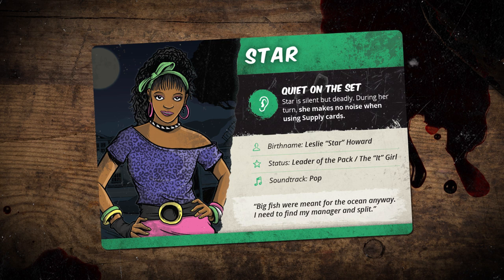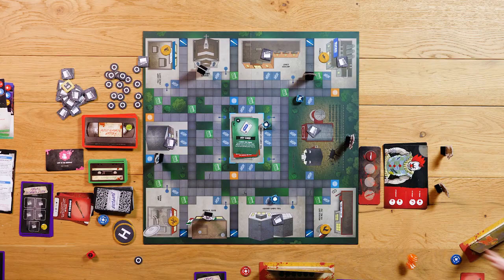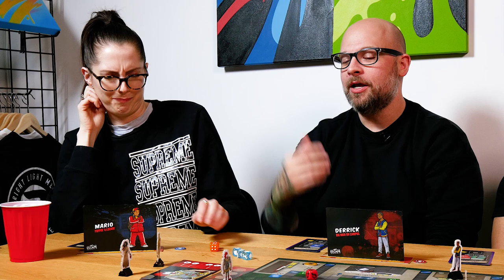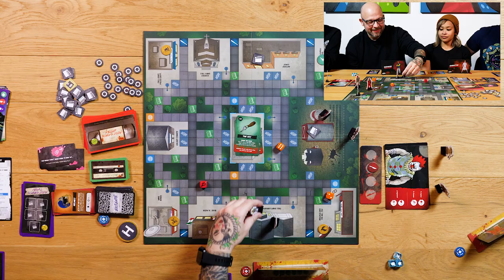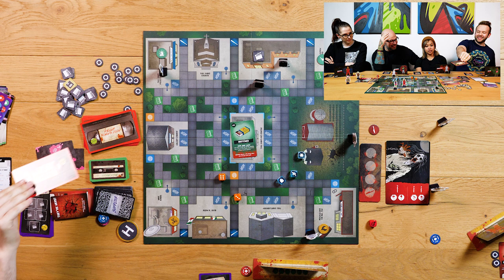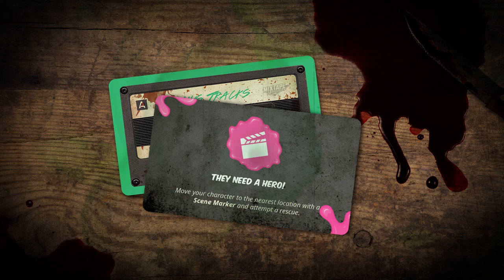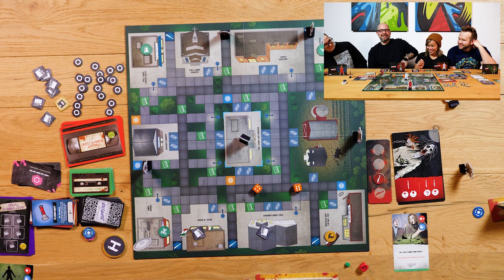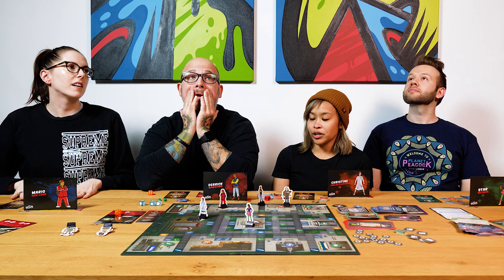Escape from Tall Oaks - Playthrough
Join Freddie and MJ (2 of 3 creators) as well as their friends Liz and Sean as they take you through a game of Mixtape Massacre: Escape From Tall Oaks.

Wanna play?